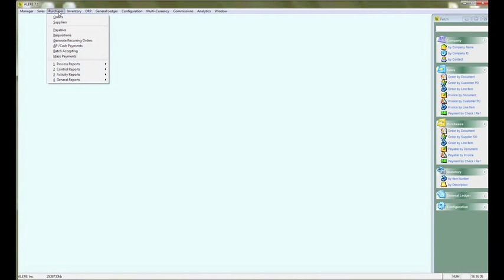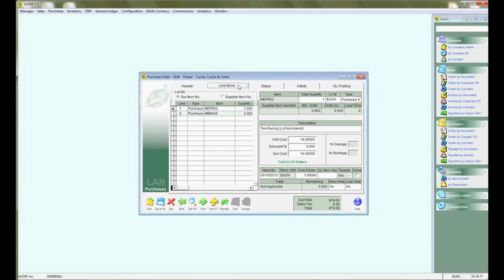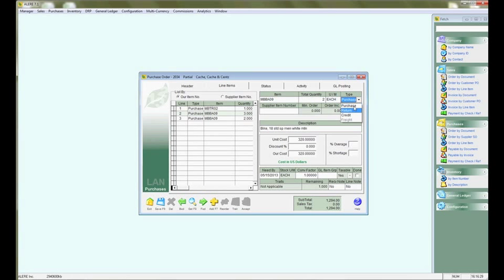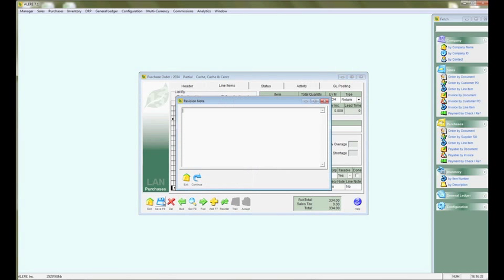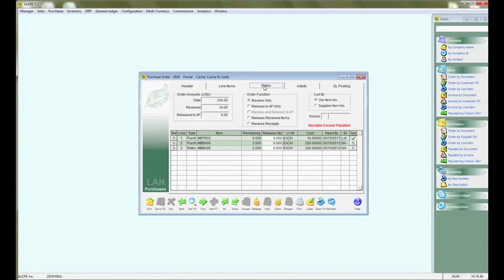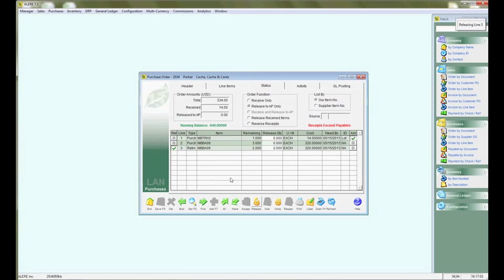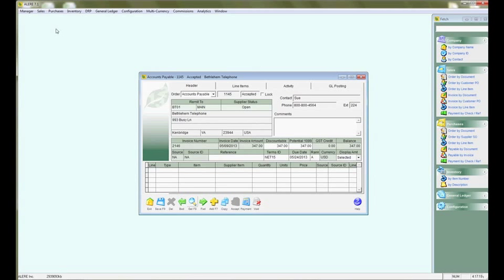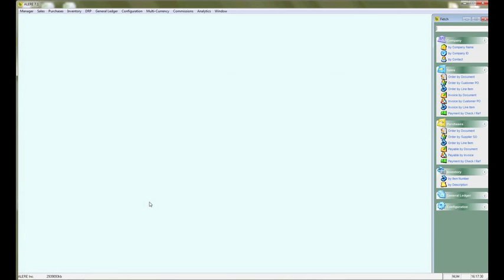Creating A Debit Memo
Learn how to create a debit memo in ALERE Accounting Software.